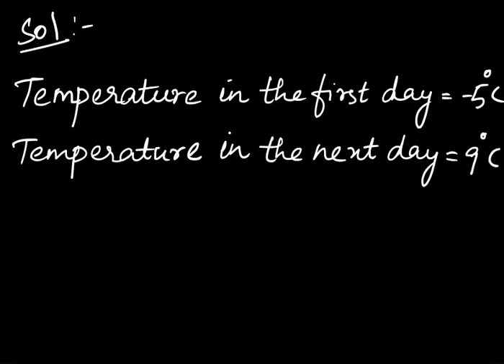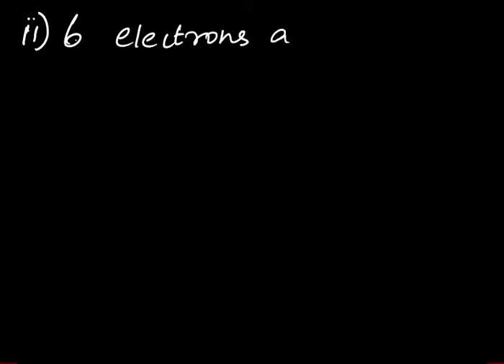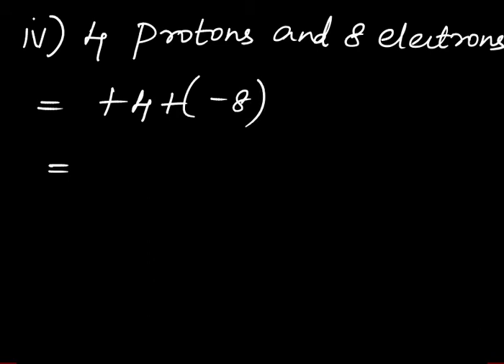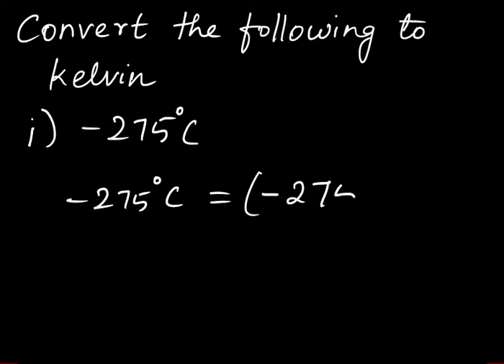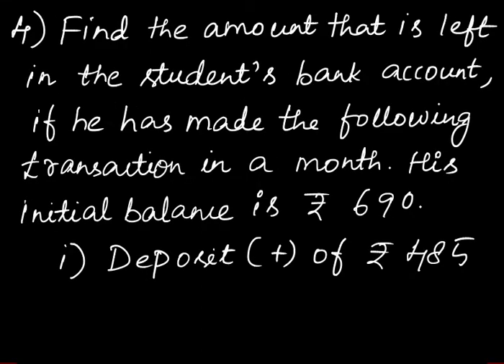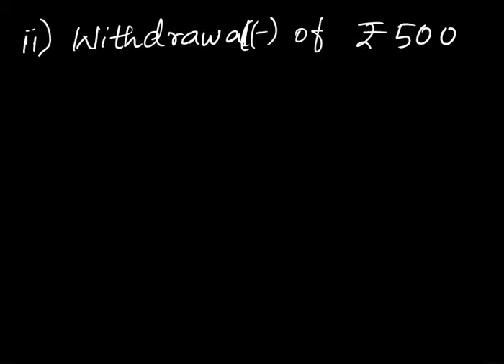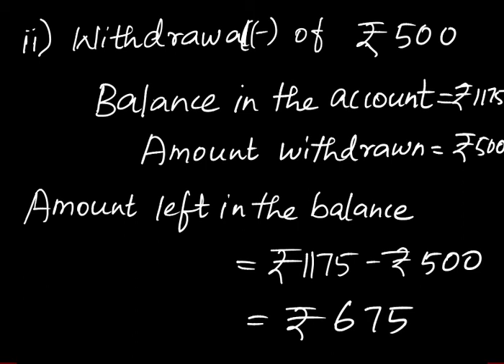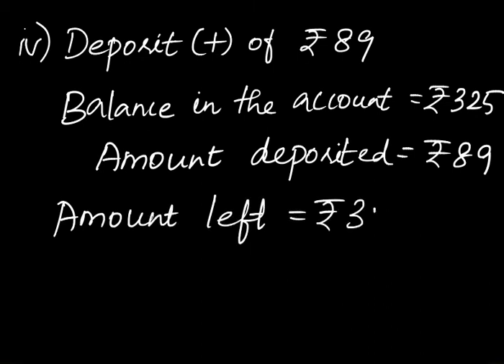Class 7 | Ex:1.5 - Q.1,2,3&4 | Tamilnadu State Board